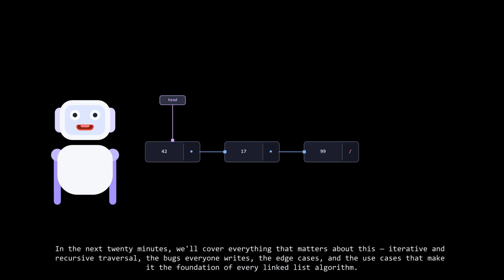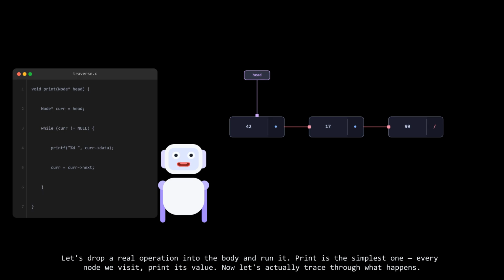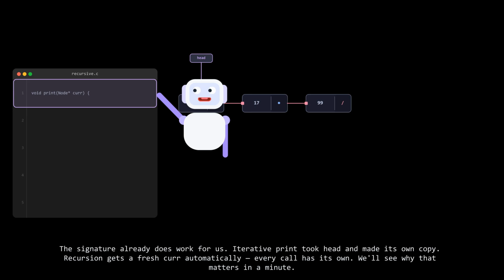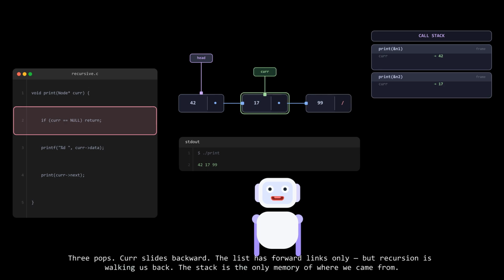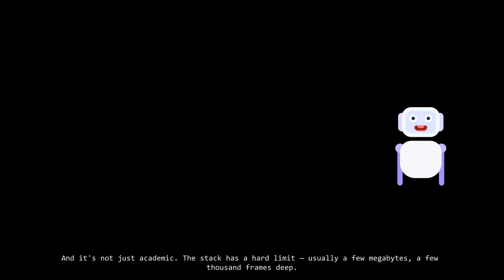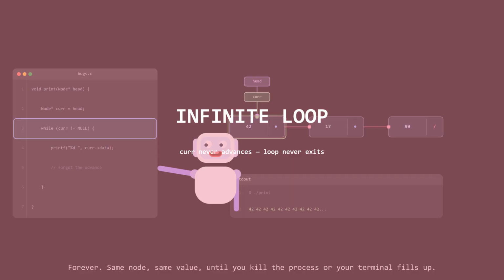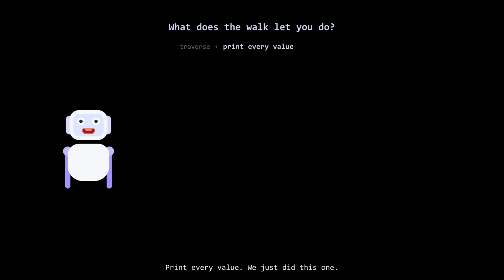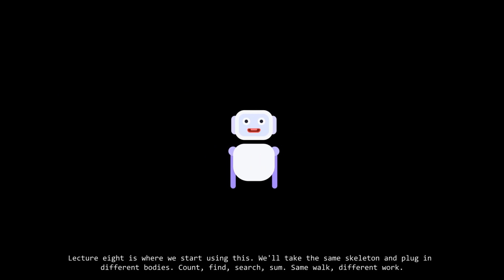Every Linked List Problem Starts With a Walk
Insertion. Deletion. Search. Reverse. Detect a loop.
Every single linked list problem you'll ever solve has
the same first move — you have to walk the list.

So that's where this lecture starts. The walk itself.

Two ways to do it: iterative and recursive. Both visit
every node exactly once. They look almost identical on
paper. They behave nothing alike in memory.

In this lecture we build both, trace them line by line,
and watch what actually happens on the call stack — until
recursion does something that should be impossible: it
walks a one-way list backwards. No reverse pointers. No
extra storage. Just the call stack remembering the path.

By the end you'll know:

  • Why iterative traversal needs a separate worker pointer
  • How the call stack stores recursion's "where am I"
  • Why the same recursive function prints forward OR
    backward depending on a one-line swap
  • The three bugs that destroy linked list code in
    production — and how to never write them again

This is the foundation. Every traversal problem in the
next lecture builds on this one.

No prerequisites beyond Lecture 6 (linked list structure).
Everything is built from scratch, at memory level.

⏱  CHAPTERS

00:00  Linked List Traversal Basics
01:40  Iterative Traversal
05:13  Recursive Traversal
11:47  Edge Cases & Common Mistakes
16:00  Use Cases, C++ Comparison & Bookend
19:11  Next Lecture: Problem Solving

📚  DSA AT MEMORY LEVEL — THE SERIES

This series teaches data structures the way they actually
exist in memory. Not abstract diagrams. Real addresses,
real pointers, real consequences.

Lecture 8  →  Solving Problems With a Walk

🛠  TOOLS

Animations: VisualLab (custom DSL)

📬  CONNECT

If this lecture clicked for you, the algorithm only knows
because of likes and comments. Drop a timestamp of the
moment that landed — it helps more than you'd think.